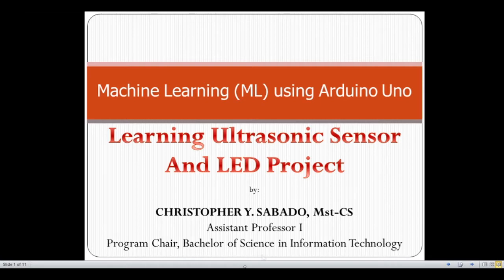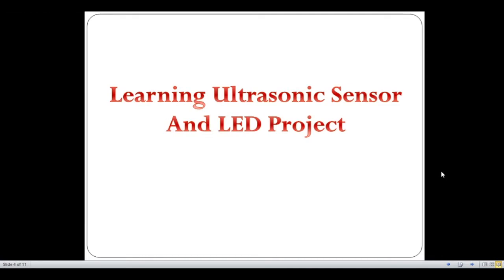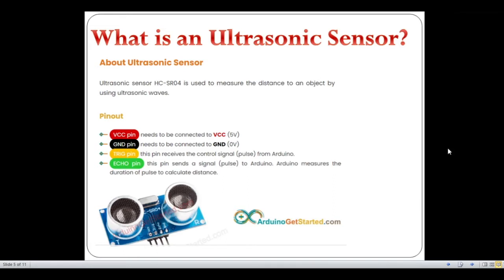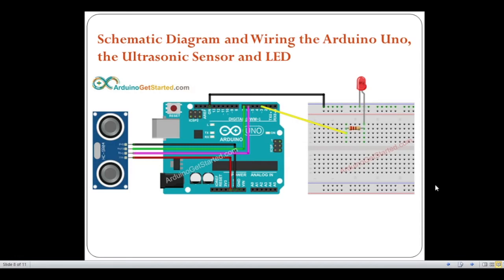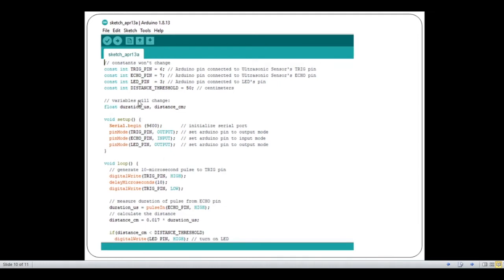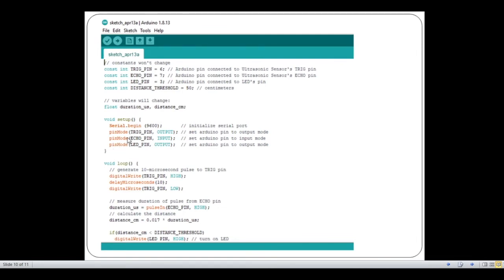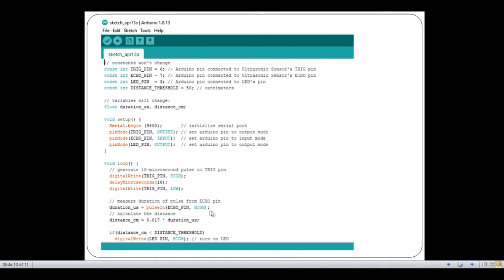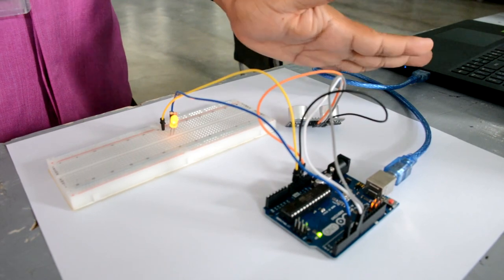Arduino Uno Ultrasonic by Christopher Sabado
This video demonstrates the use of Ultrasonic Censor using Arduino Uno Board